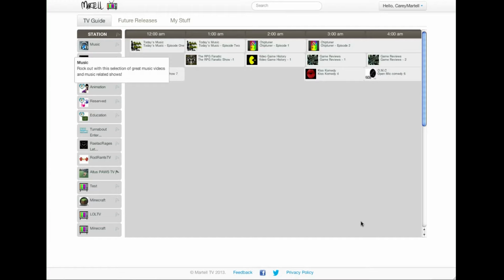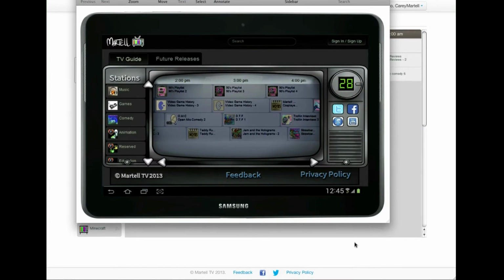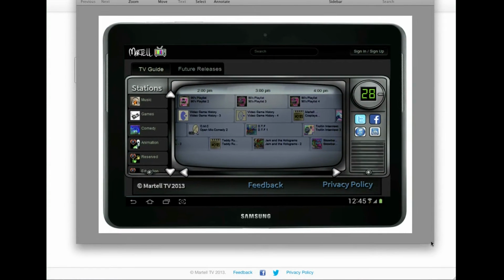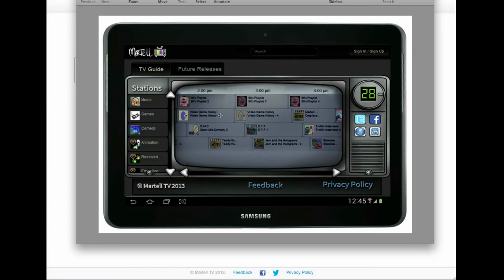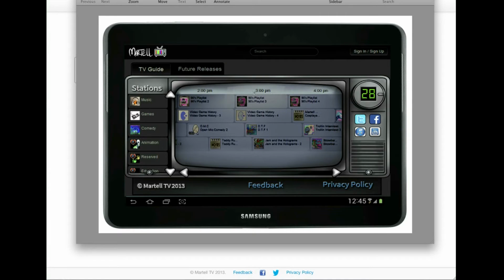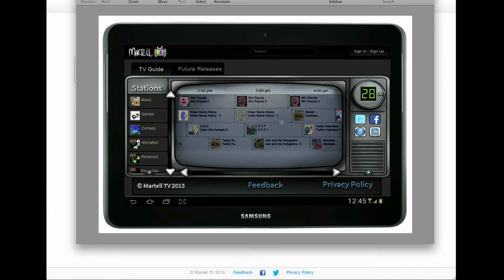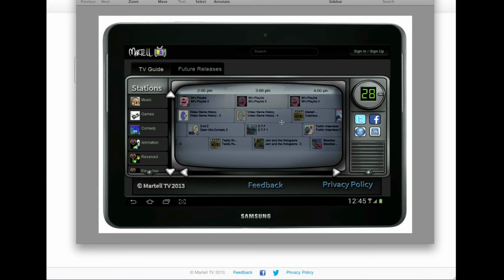Martell TV Station Demo + New Look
Please remember this video of our app is from beta mode. :)